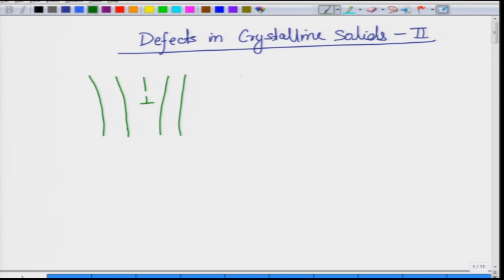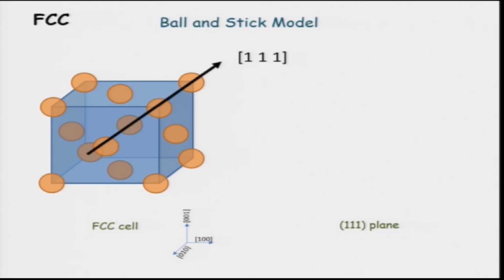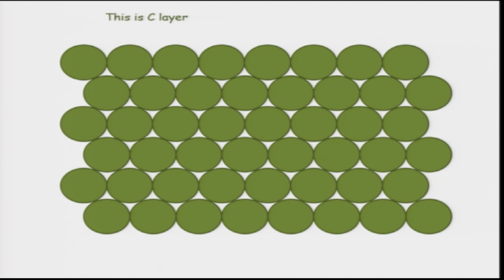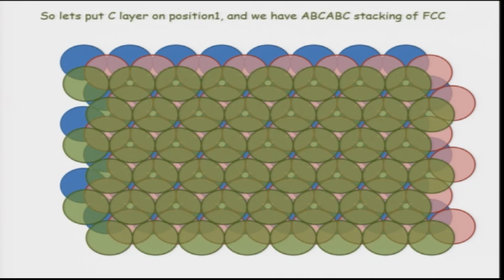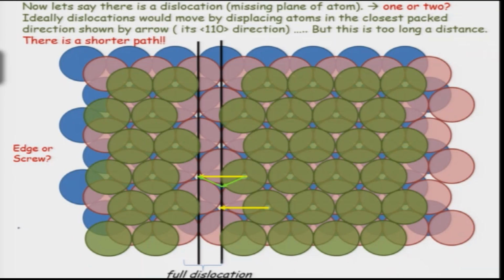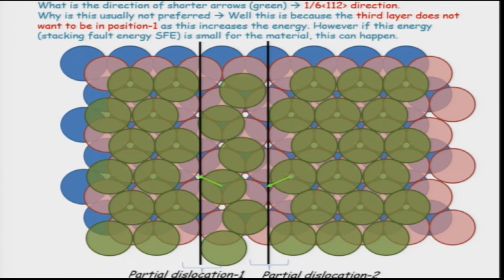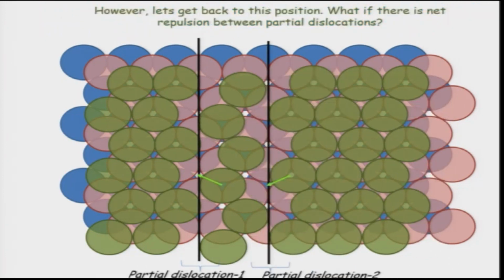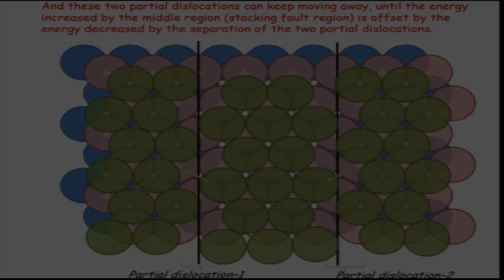noc19-mm09 Lec 01-Dislocation structure in FCC